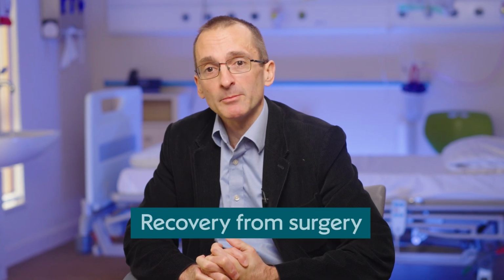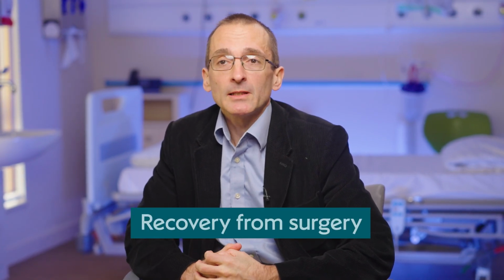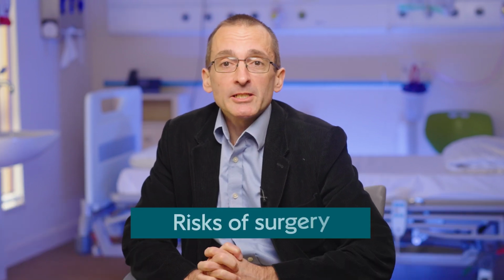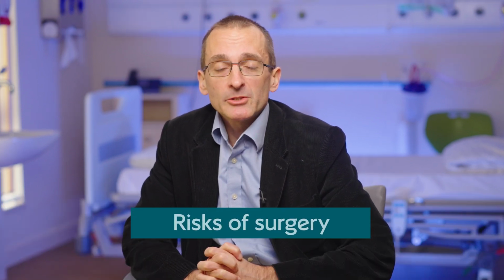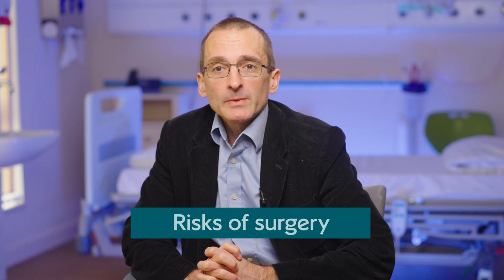Surgeon Explains Pacemaker Implants & How They Work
In this video, Consultant Cardiologist Dr Patrick Heck explains how pacemakers work, why they’re needed, and what to expect before and after implantation. He discusses the different types of pacemakers, the procedure itself, recovery time, and safety precautions — helping patients feel confident and informed about their treatment.